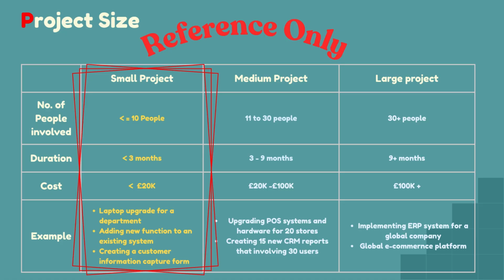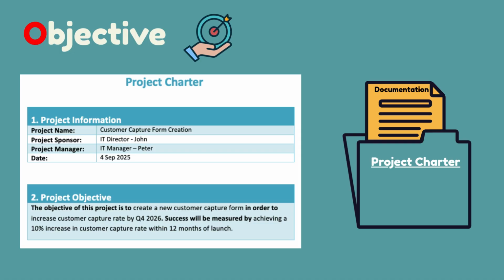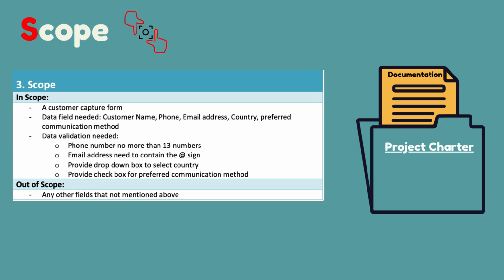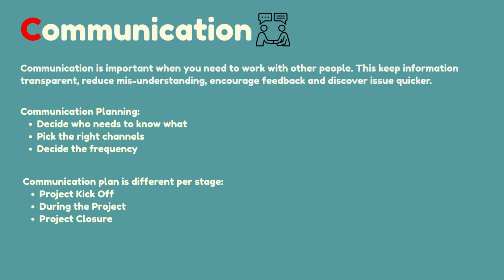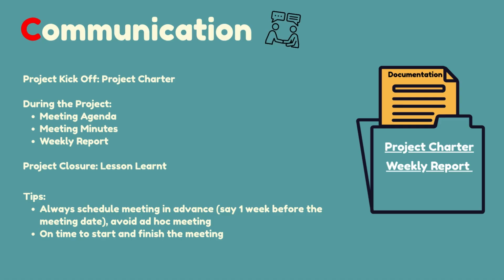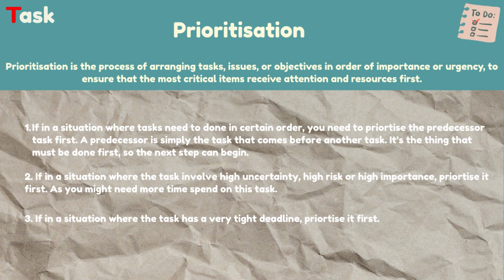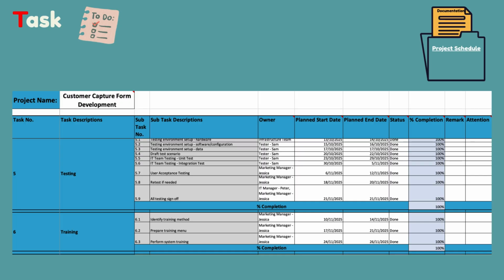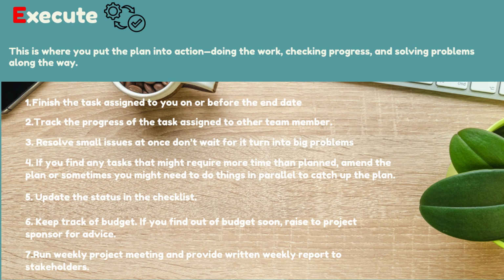Learn How to Run Your First IT Project in 25 Minutes (With Templates) | Project Management 101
Learn how to run your first IT project in just 25 minutes!

This video is designed for beginners who want something practical — not just theory. That’s why I walk you through:
✅ Step-by-step process for running a small IT project
✅ Introduction to essential IT project management terminology
✅ Practical examples so you can apply the knowledge right away
✅ Ready-to-use templates (Project Schedule, Budget, Charter & Weekly Report)

No jargon, no fluff — just clear, actionable guidance to help you start managing IT projects with confidence.

👋 About This Channel – The Projector House
I share practical project management tutorials, real-life case studies, and ready-to-use templates to help you learn faster and deliver successful projects.